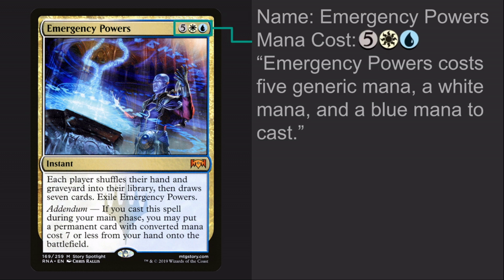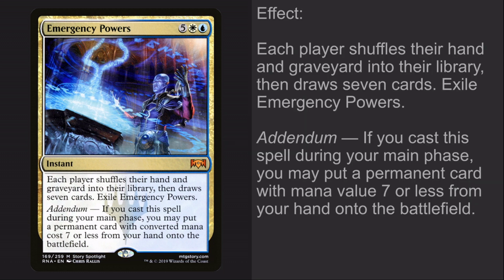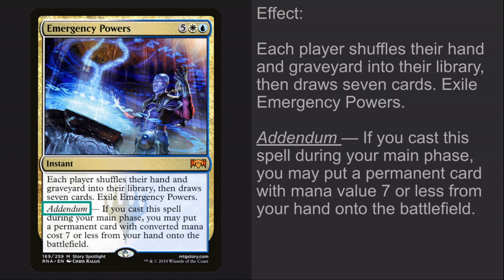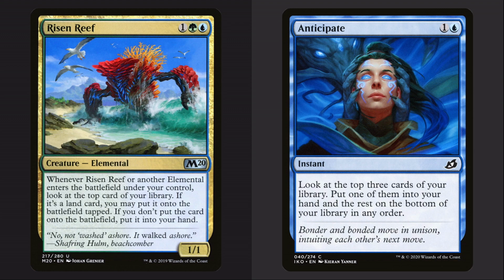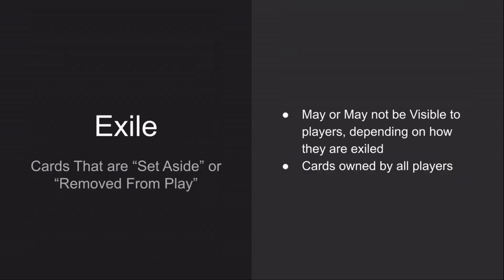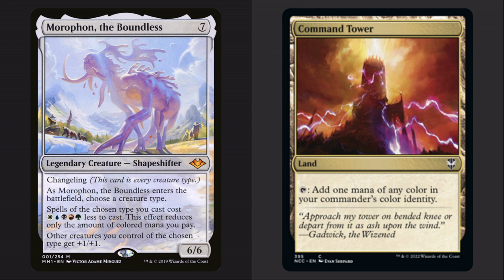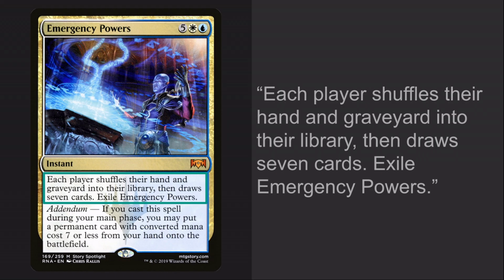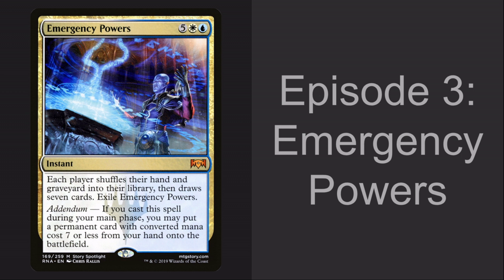How To Read A Magic: The Gathering Card - Episode 3: Emergency Powers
In which I present a slide deck and describe a number of features of Magic: The Gathering cards, focussing on zones by discussing the card Emergency Powers.

All visual assets used in this video either belong to Wizards of the Coast or were made in Google Slides.

MTG : Arena is actually a pretty good way to learn how the stack works because of the way it illustrates it.

Thanks to Scryfall ) which is particularly useful when searching for examples and... I often ended up using Scryfall's crops for example cards.

I also used Card Conjurer ) to mock up mana symbols for inline casting costs.

By commenting you give me permission to reference your comments in future videos... I doubt this statement is binding but... just letting you know... making "responding to comments" videos seems like a good way to make filler videos while I am working on a script.

Recorded with a Logitech USB Hand Microphone (the one that came with RockBand)

Recording, editing, etc. with free and or open source tools like: OBS, OpenShot, Audacity, Glimpse, and Google Slides.